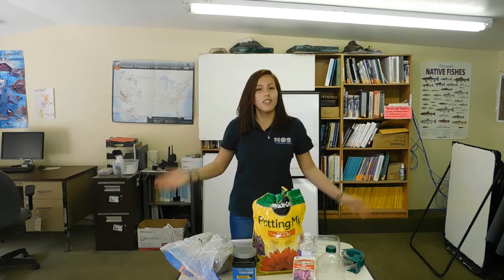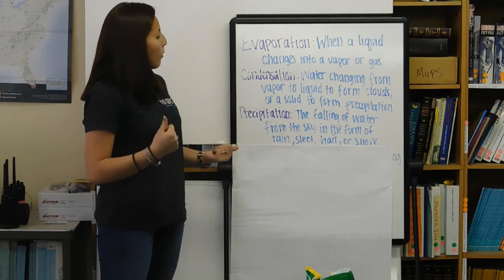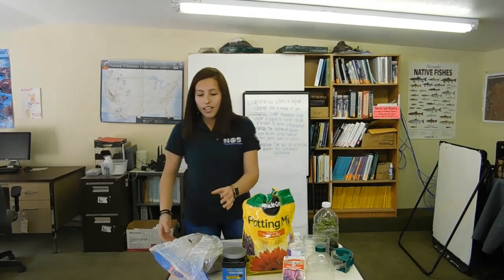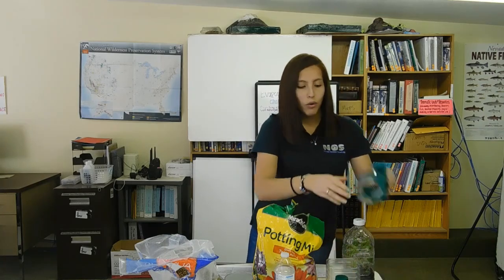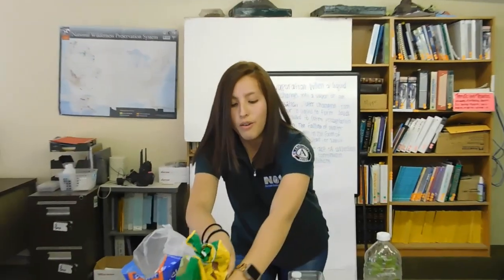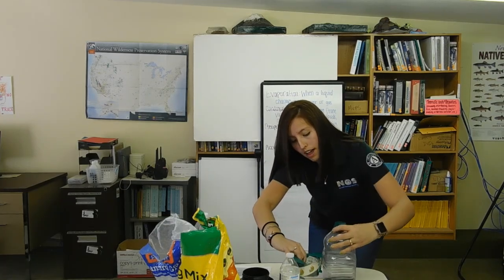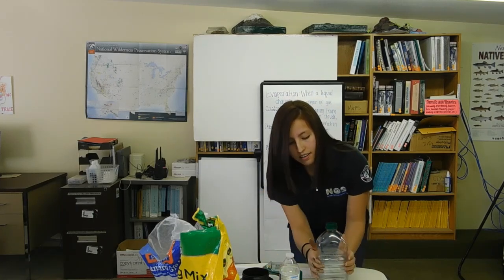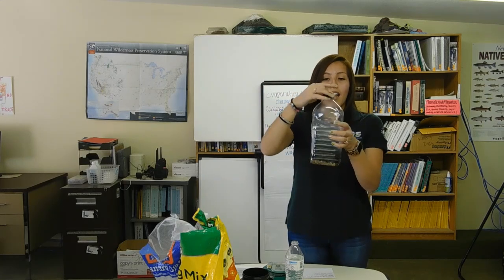How to make a Terrarium!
Welcome to NOS Nature Minutes with Nevada Outdoor School! While we typically teach students in their classrooms, since they are home, we decided to make these fun educational videos for you to do at home as a family! Today's topic is Terrariums and how to make your very own terrarium at home! To check out the full lesson follow this
*Parents help may be needed dependent on age* *Once finished do not shake the terrarium or it may not grow* visit us at: nevadaoutdoorschool.org